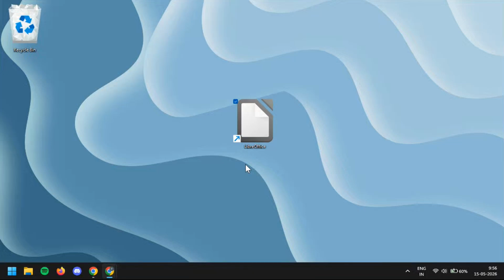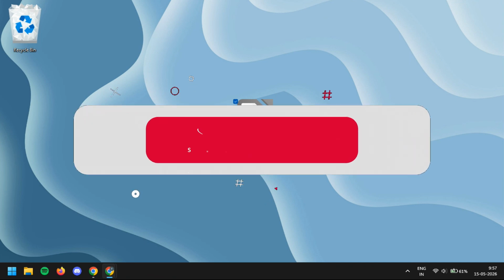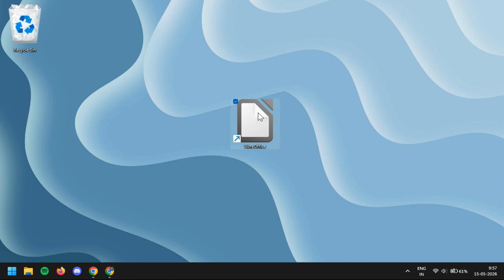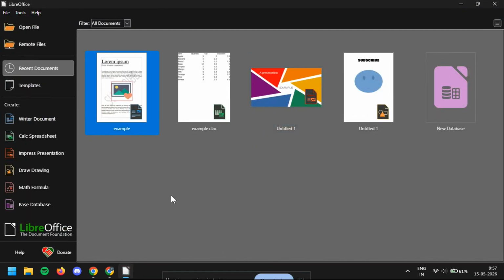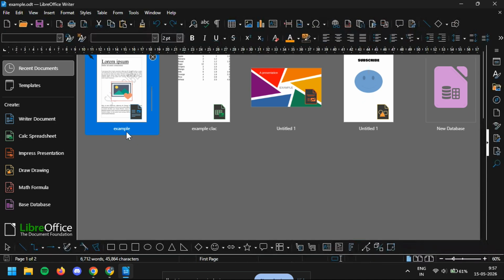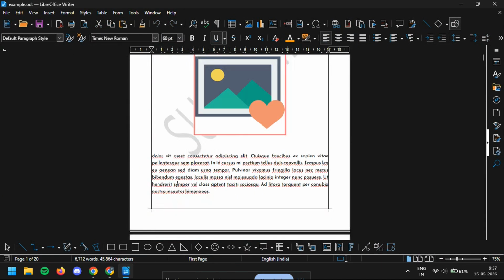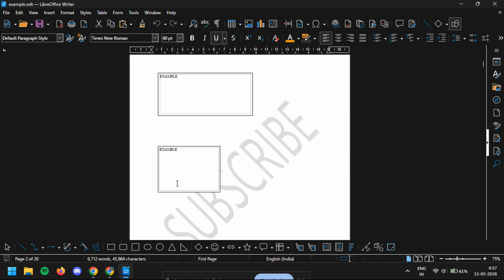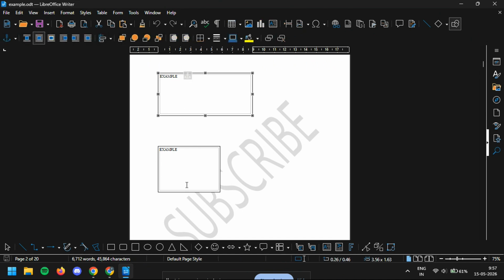How To Link Text Boxes In LibreOffice Writer (Easy Step By Step Guide)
Learn how to link text boxes in LibreOffice Writer so text flows smoothly from one frame to another. This easy step-by-step tutorial is perfect for creating clean, professional document layouts.

🕚Timestamps:
00:00 Intro
00:23 Open LibreOffice and start a Writer document
00:41 Create two text frames
01:03 Select the first frame and link it
01:25 Click the second frame to connect the flow
01:47 Why linked text boxes are useful
02:12 Quick recap and outro

✍️What You'll Learn In This Video:
• How To Link Text Boxes In LibreOffice Writer
• How To Create And Select Text Frames
• How To Use The Link Frames Tool
• How To Make Text Flow Between Boxes Automatically
• How To Build Cleaner Document Layouts In Writer

💡Pro Tips:
• Make sure you select the first frame before clicking the link icon.
• Use linked frames for newsletters, reports, and multi-section layouts.
• If linking fails, confirm the objects are actual frames or text boxes.
• Linked text boxes help keep long content organized and readable.